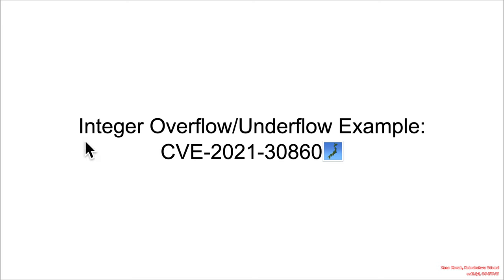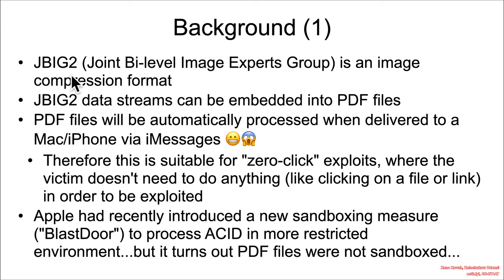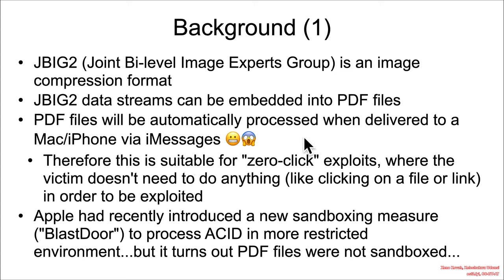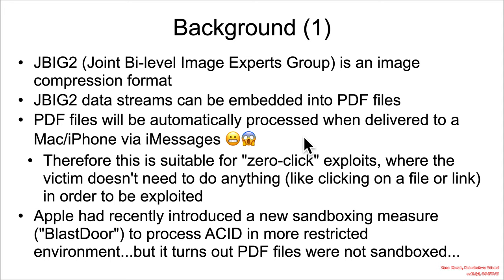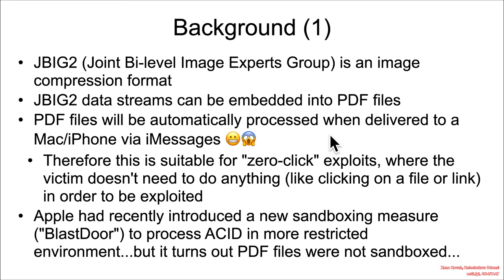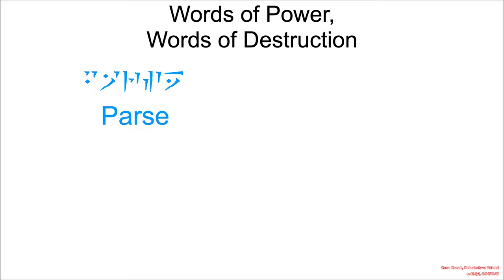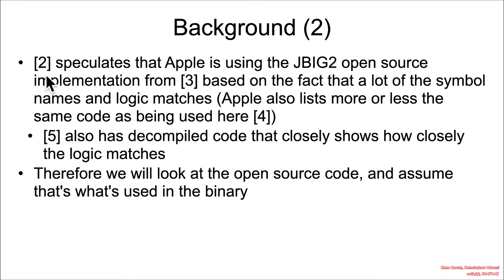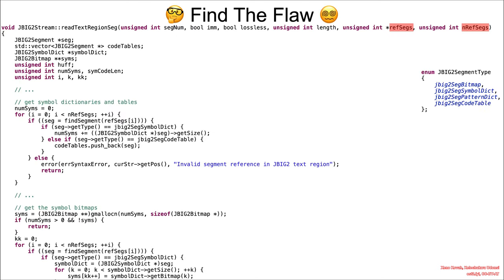Vulns1001 06 IntegerOverflow 🌚CVE-2021-30860🗾 01 Background FTF